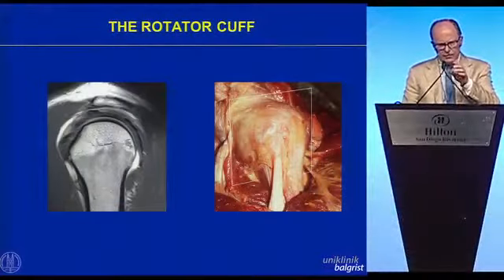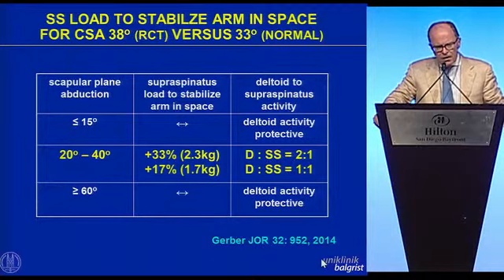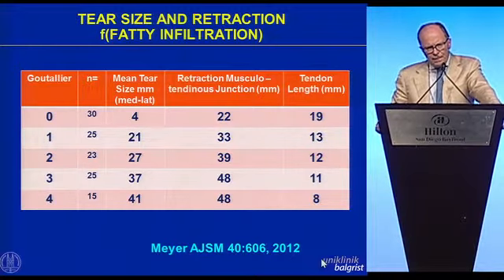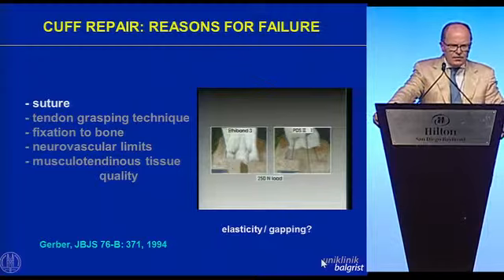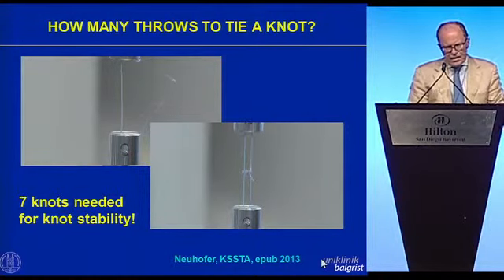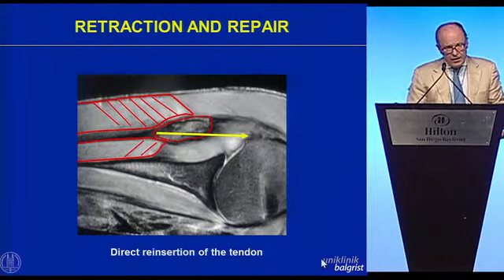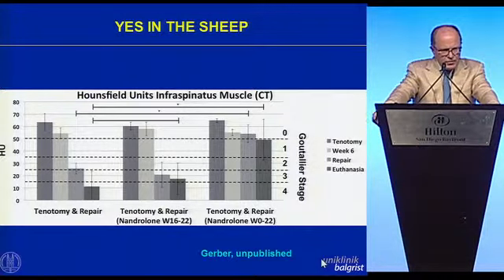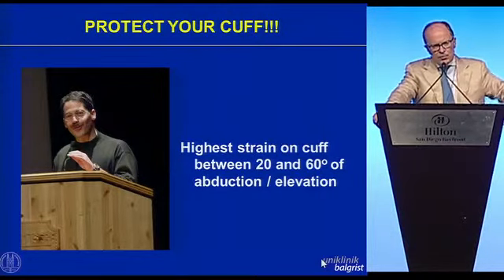Anatomy and Treatment of the Rotator Cuff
Recorded At San Diego Shoulder Institute 2014 Featuring Christian Gerber, MD.